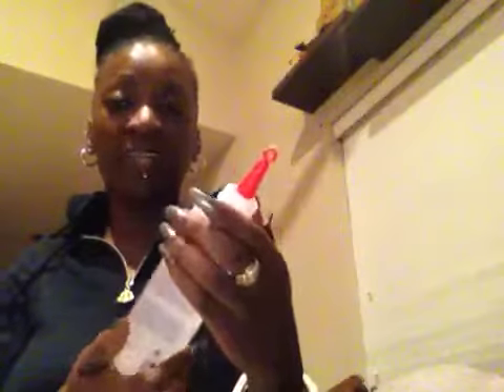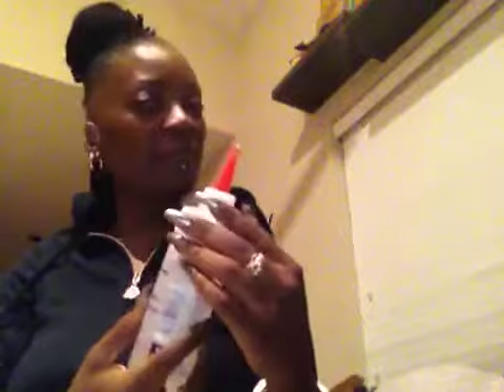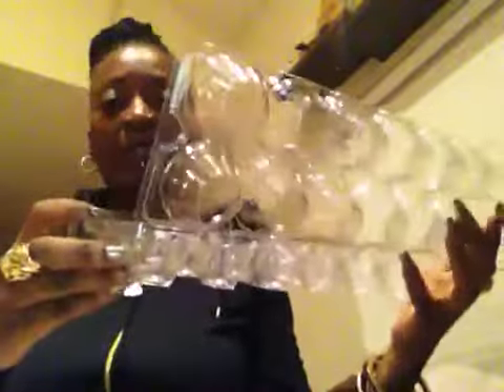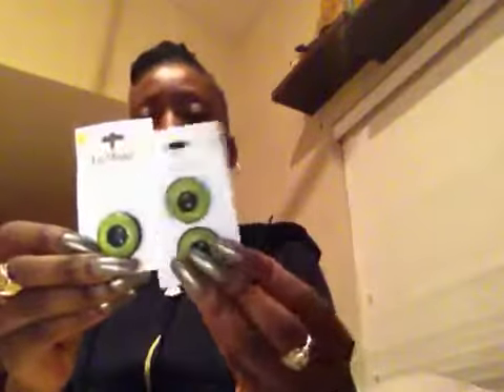Haul and stuff